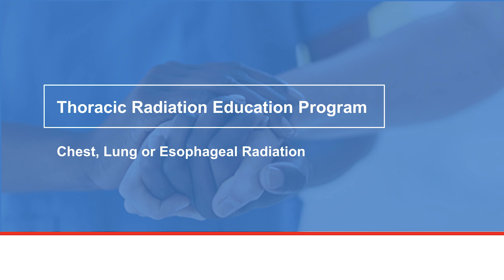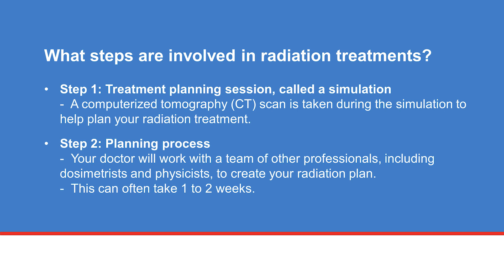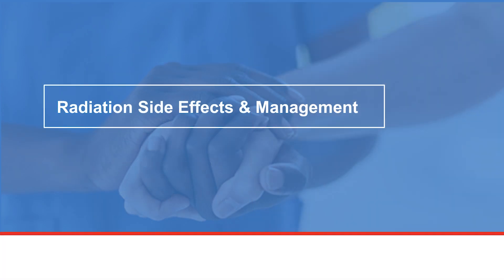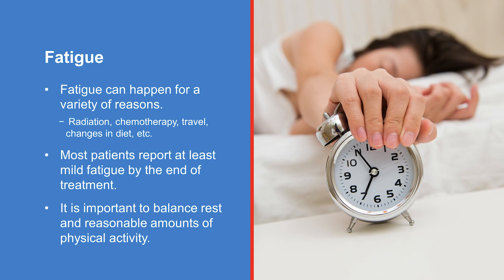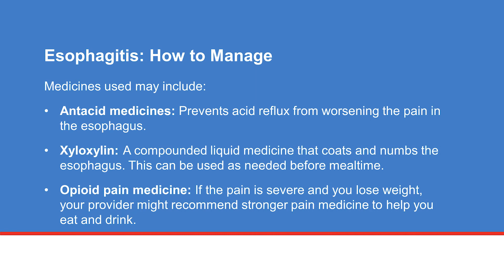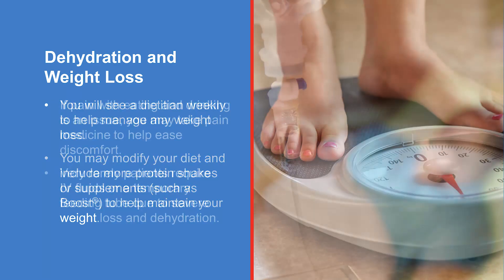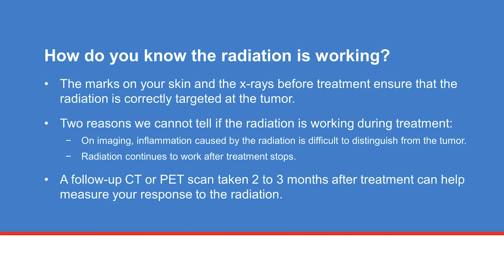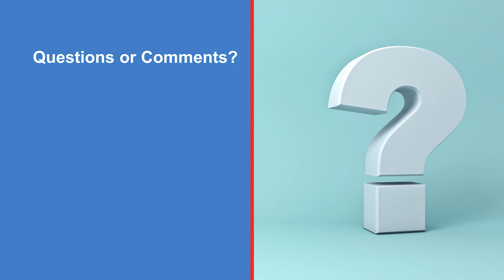Thoracic Radiation Education Program: Chest, lung or esophageal radiation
This video is for patients undergoing radiation to the chest or esophagus. We will review the basics of radiation therapy, and we will explain potential side effects and how to manage them.